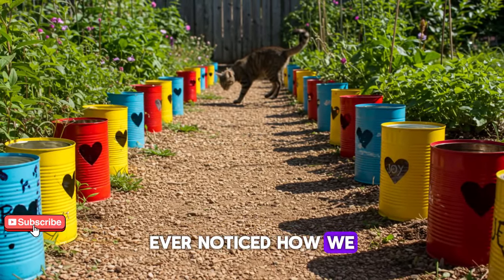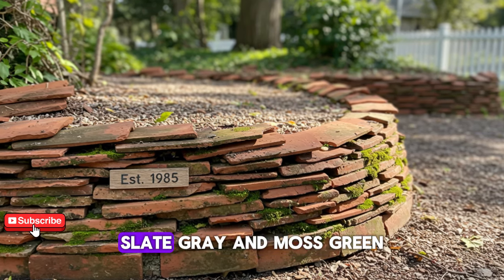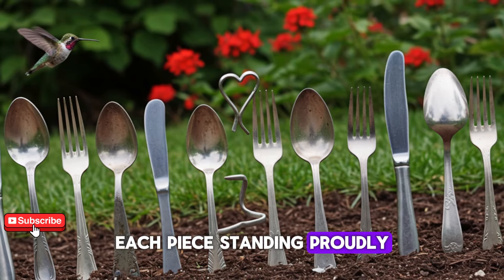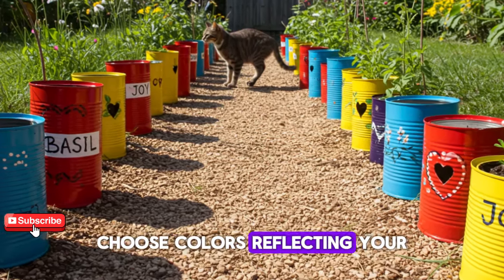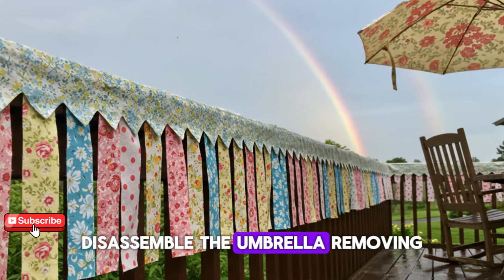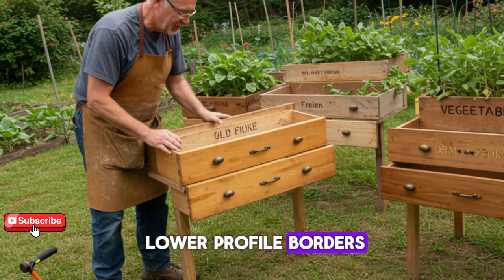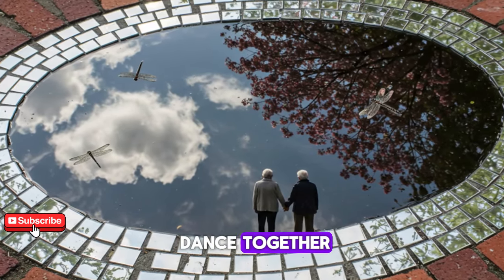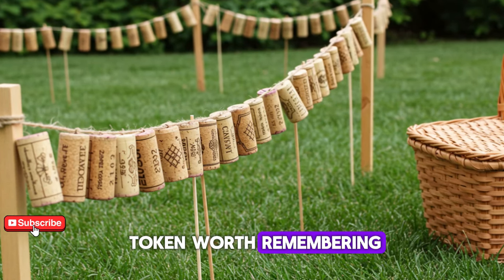14+ DIY Trash to Treasure Garden Edging Ideas for Tiny Yards & Small Patios! #8 Blow Your Mind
14+ DIY Trash to Treasure Garden Edging Ideas for Tiny Yards & Small Patios! #8 Blow Your Mind!

Is your tiny yard or small patio ready for a stunning makeover? 🌿 In this video, we share 14+ easy DIY garden edging ideas that turn trash into treasure, perfect for adding charm and structure without taking up space. From repurposed bottles to vintage tiles, these budget-friendly projects bring personality and style to even the smallest outdoor spaces.

But here’s the twist — it’s not just about upcycling; it’s about creating unique garden borders that make your space feel bigger, brighter, and truly yours. Whether you’re new to gardening or a seasoned pro, these creative ideas will inspire you to think differently about your edges.